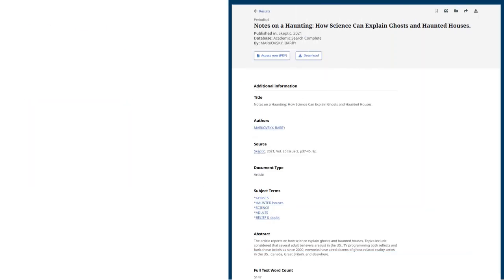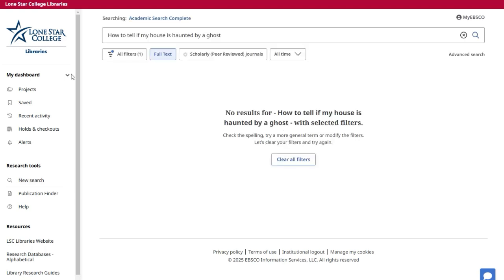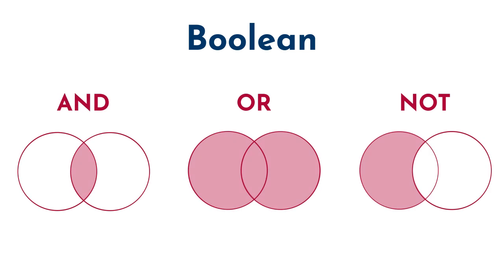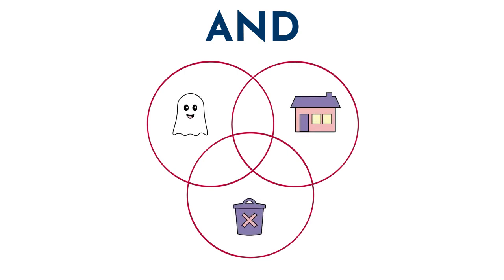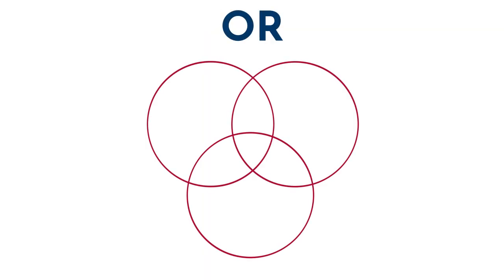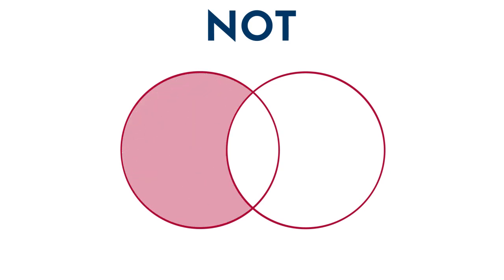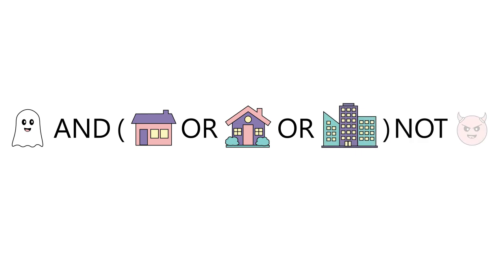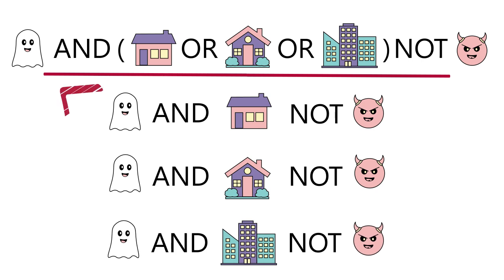Search Strategies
A quick introduction to using your keywords to build effective searches in the library databases. Introduces the Boolean operators AND, OR, and NOT and how they affect your search.